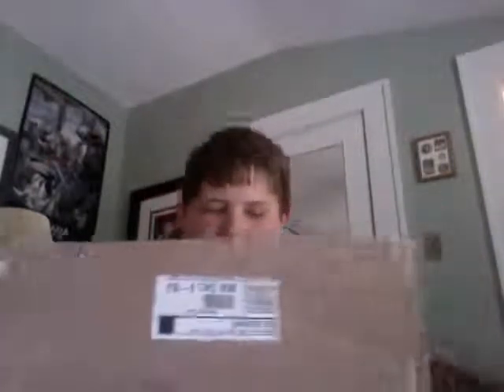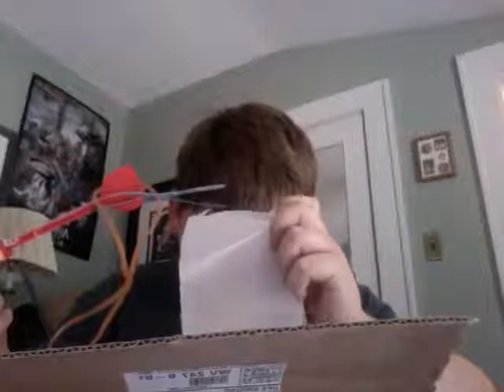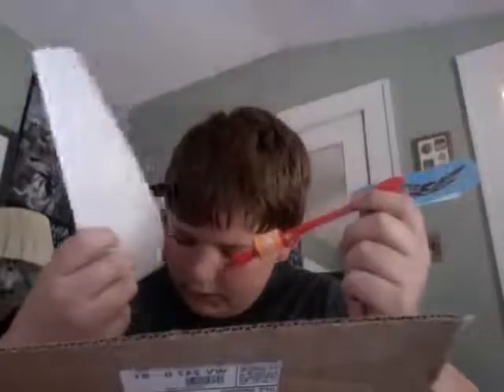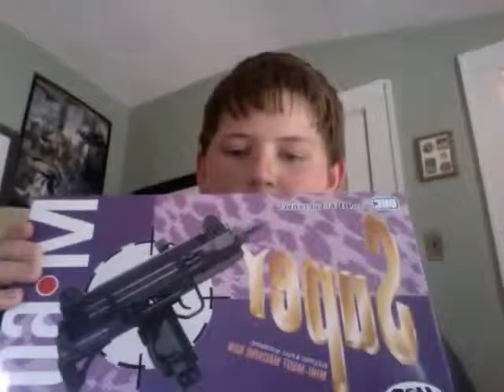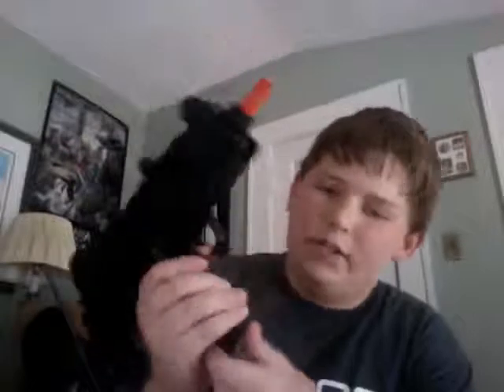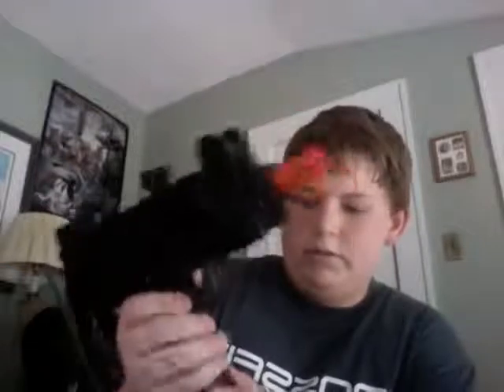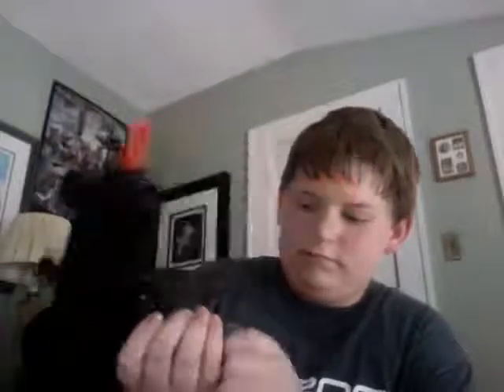Airsplat Unboxing of The UHC Mini Uzi